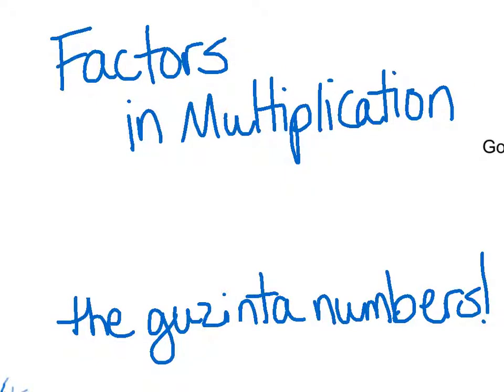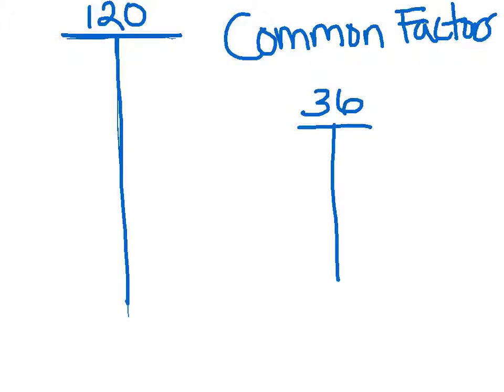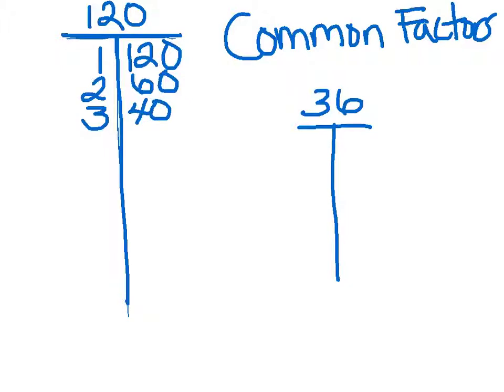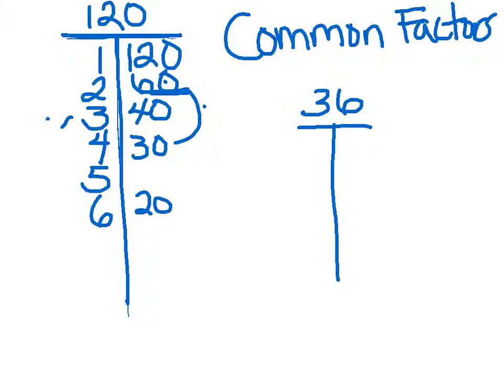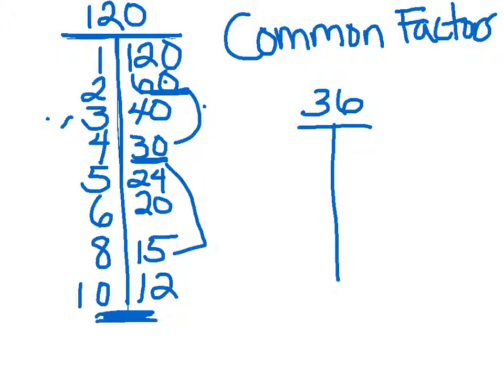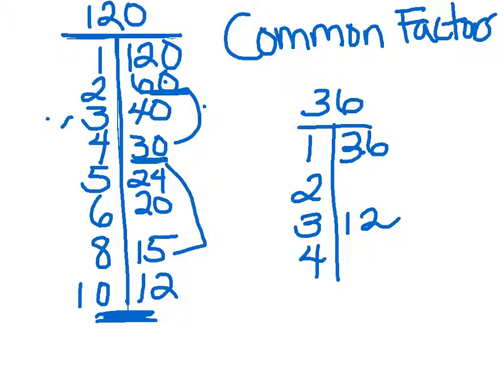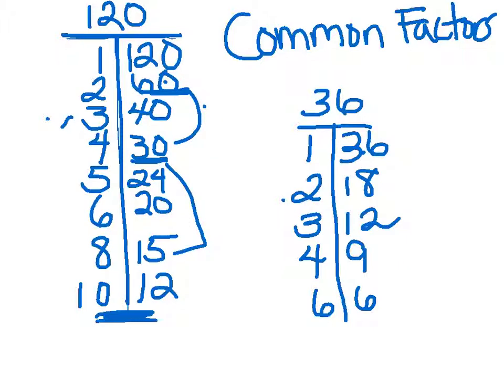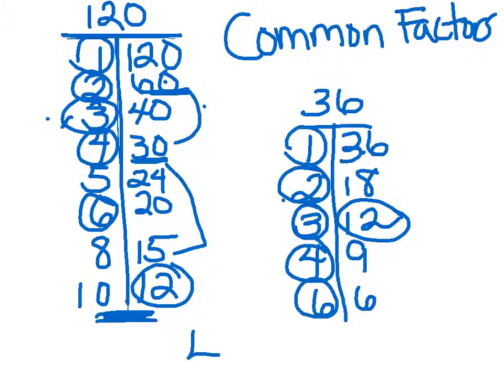Common factors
Using a t chart and divisibility rules to find and organize factors.